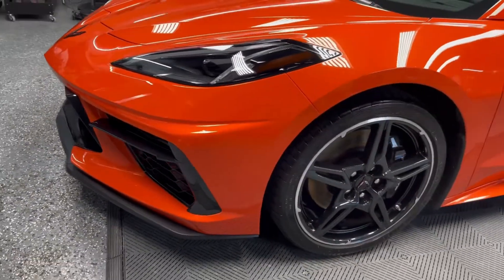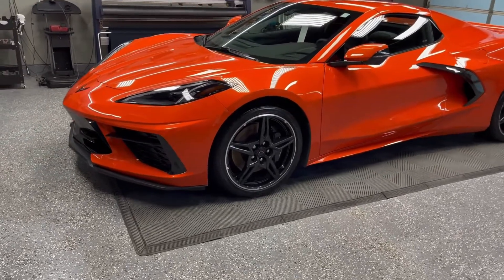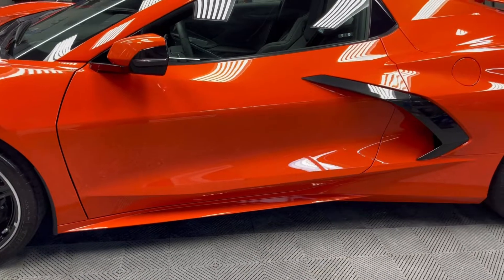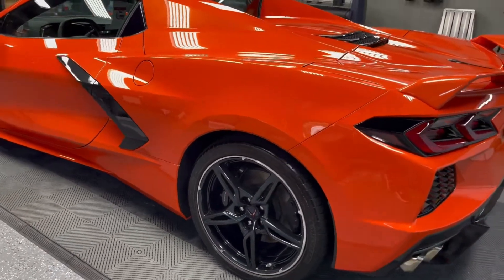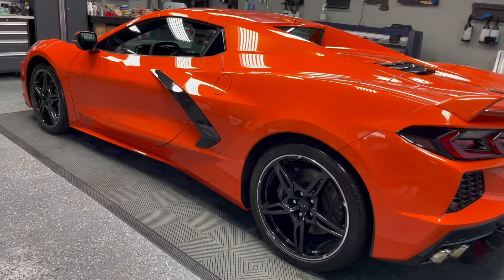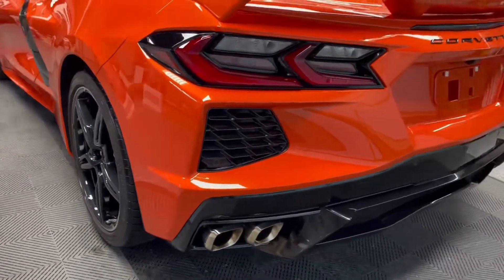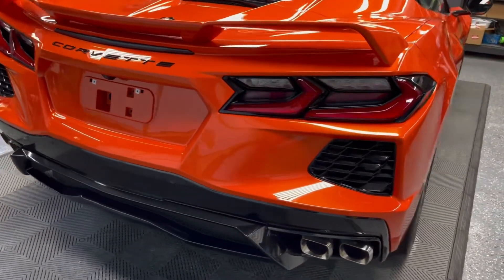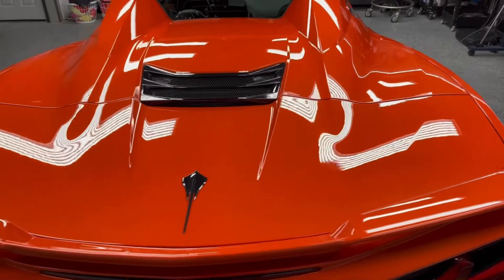2021 C8 Corvette Stingray protected with paint protection film and ceramic coating!!!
This is is a 2021 Chevrolet Corvette C8 Stingray with a Z51 performance package that recently made it’s way to the shop courtesy of Matthew Savage.

After speaking with Mr. Savage and hearing his goals for the project we decided to protect all of the high impact areas of the car with paint protection film (to protect it from stone chips and scratches) and then apply ceramic coating to the entire vehicle to protect it from the elements and also make maintaining this beast a breeze.

If you’re blessed to own one of these incredible Corvettes then you also know the same thing that makes them look so exotic and appealing (all of the sharp body lines and angles) also makes them prone to damage from rock chips.

As far as the work that went into achieving this level of protection and gloss it was as follows…

The WORK:

Paint Decontamination-

I foamed the vehicle with a decontamination soap from Obsessed Garage and allowed it to dwell on the paint long enough to break down any previous forms of protection that may have been applied to the paint.

I used an iron remover from Gtechniq on the paint, wheels, and glass to remove any brake dust or rail dust, iron, or ferrous materials that may be embedded in the clear coat.

I clay barred the entire vehicle with a synthetic clay from Nanoskin called Autoscrub to remove any contaminants that may still be embedded in the clear coat before starting any aggressive compounding or polishing.

Paint Correction and Enhancement:

I compounded all of the painted surfaces with a diminishing abrasive compound from SONAX called “The Ultimate Cut” on a coarse wool pad from Rupes with a dual action long throw polisher from Rupes to remove all of the swirl marks, minor scratches, and defects in the paint.

I polished the entire vehicle with a water based solvent free polish from Sonax  called “Perfect Finish” with an orange HDO foam pad from Lake Country on a dual action long throw polisher also from Rupes to remove any marring leftover from our wool pad and of course to add gloss and bring back that mirror finish we all love so much!

Paint Protection:

Now that we had achieved the finish we were looking for it was time to lock it in with protection.

I cleaned the entire vehicle with an alcohol based panel wipe from Meguiar’s to remove any oil or residue left over from our compound and polishing stages, and then went back over all of the painted surfaces with Gtechniq “Panel Wipe” to help promote the bonding of our ceramic coating and paint protection film with the clear coat.

We applied paint protection film to the entire front clip. That’s the entire hood, both fenders, and the front bumper.

We also applied paint protection film to both rockers and into the “wish bone” where the door meets the quarter panel.

I applied a layer of G-Techniq Halo to all of our film adding a layer of protection to our protection!

Halo is a ceramic coating designed to be flexible for vinyl and paint protection film.

I applied a layer of Gtechniq Crystal Serum Ultra  to all of the painted surfaces, headlights, and taillights, and all of the trim.

We applied a layer of G-Techniq C5 “Wheel Amour” to all 4 wheels.

We applied a glass ceramic coating to the windshield, cleaned the engine bay, and fully detailed and dressed the interior as well.

Matt I just want to thank you again for giving myself and the shop the opportunity to have your incredible Stingray at the shop! It was an honor to do this for you and it was awesome meeting you and your Father  In Law!

Thank you to everyone for following along and thank
you for your continued support. God Bless!!!

If this is something you’d like to have done to your personal vehicle stop by the shop for a free consultation at:

1302 Gonterman Street
South Roxana, Illinois 62087

Attention to Detail Certifications:

Certified and accredited installer for Gtechniq North America and Gtechniq

Certified for the installation and application of ceramic coating by Ceramic Pro.

Certified for the application and installation of paint protection film by STEK

Certified for the application and installation of paint protection film by SunTek Films

Are proud members and in good standing with the International Detailing Association (I.D.A.)

Have received the honor and award of “Master Technician” for the art of vehicle cosmetic reconditioning by Dent Wizard.